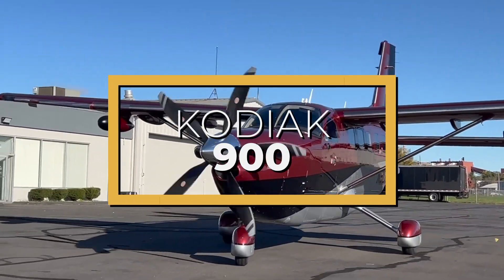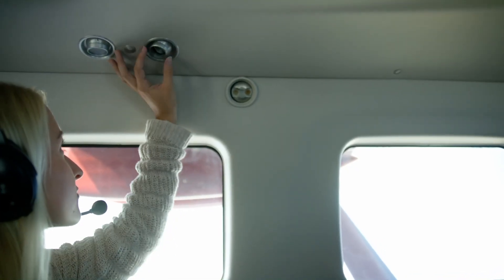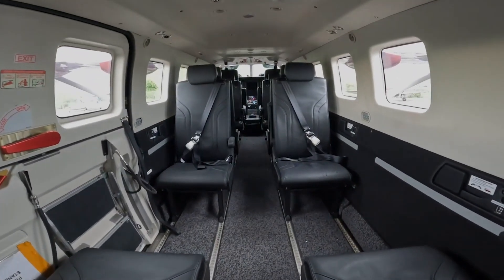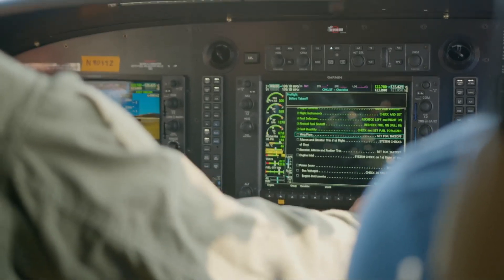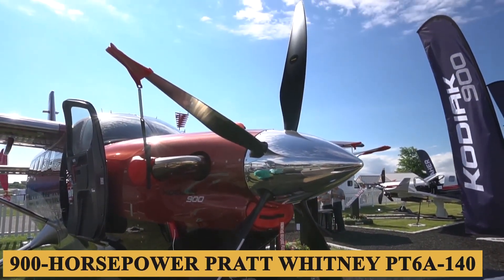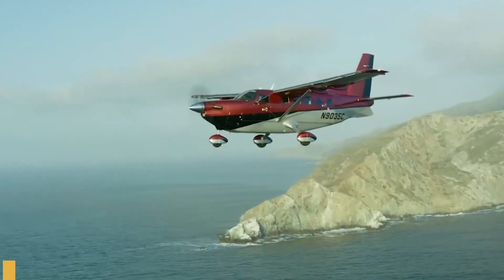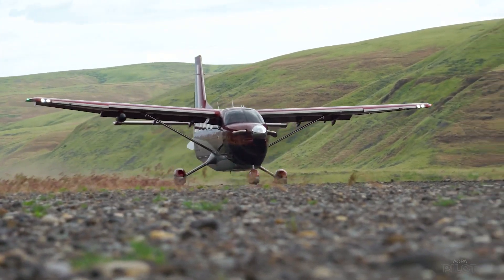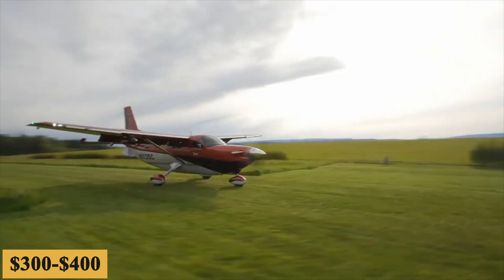Inside The $3.5 Million Kodiak 900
Inside The $3.5 Million Kodiak 900 Plane

This is the Kodiak 900, an aircraft that represents a monumental shift from the Kodiak 100, and that is described by the company as a luxury SUV for the air. With a new PT6-series powerplant from Pratt & Whitney, a streamlined cargo pod, the Garmin G1000 NXi up front, and a bigger cabin, the Kodiak 900 takes the series forward into a profile that not only can maintain its milestones of range and endurance but also post a maximum cruise speed of 210 knots.
The base purchase price for a new Kodiak 900 is $3.5 million before options, and the charter price ranges between $1,500 and $2,300 per hour judging from the previous Kodiak 100. Naturally, prices will vary depending on availability, fuel prices, ground fees, and more.
While the total fixed cost is roughly $150,000 to $200,000 per year, the average hourly operating cost is estimated at $300 to $400.
Here is everything you need to know about the Kodiak 900.

TIMESTAMPS
0:00 - Intro
0:39 - Cabin
3:18 - Cockpit
4:32 - Exterior
5:06 - Performance
9:08 - Prices
9:40 - Outro